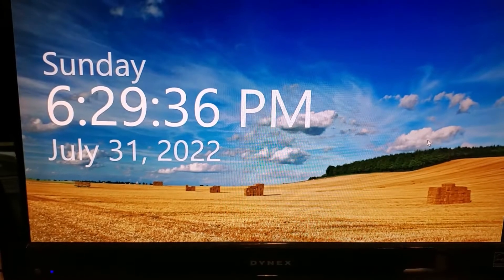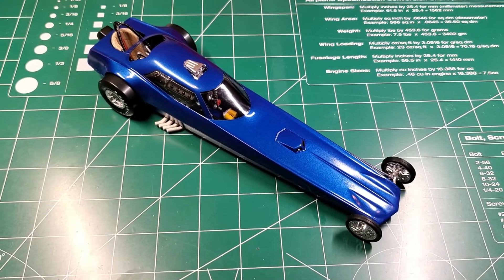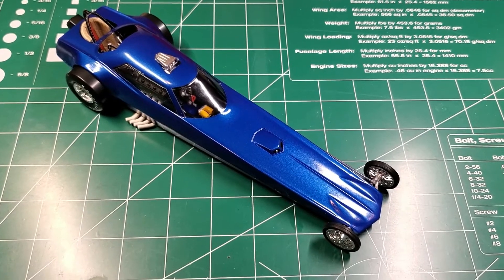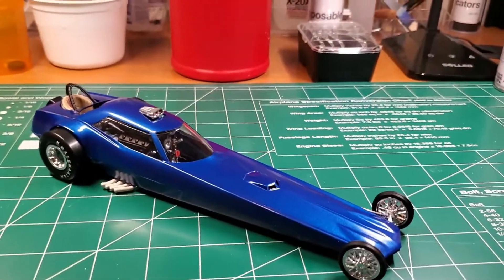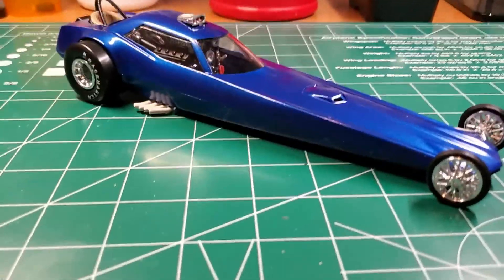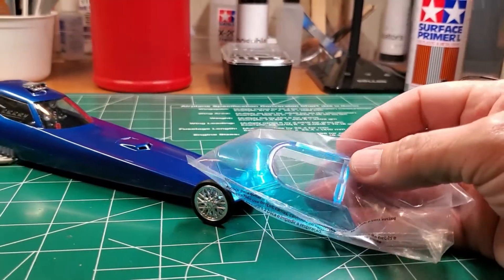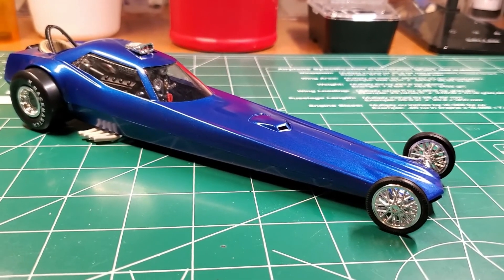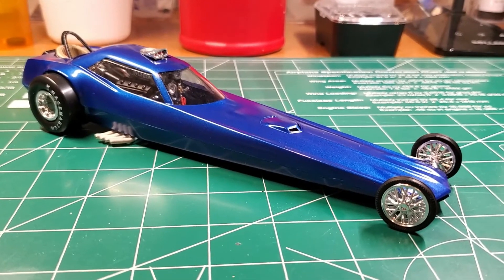48 HR GB 2022 Final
The final on my entry into the 2022 48 HR GB hosted by Craig at:
MuttModeler